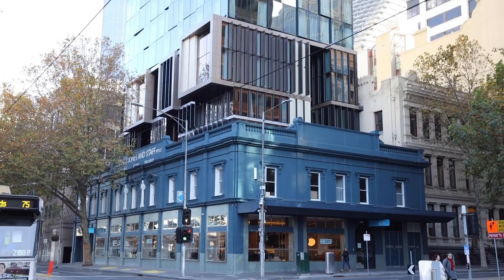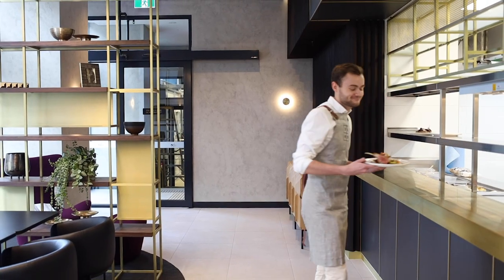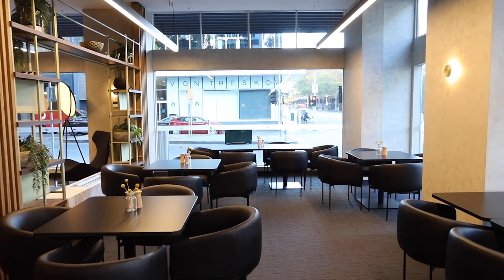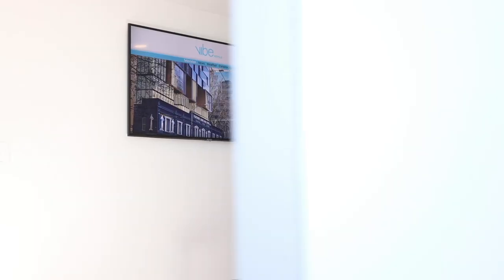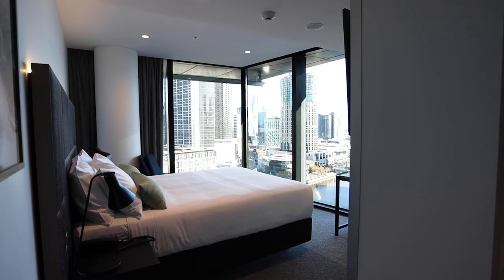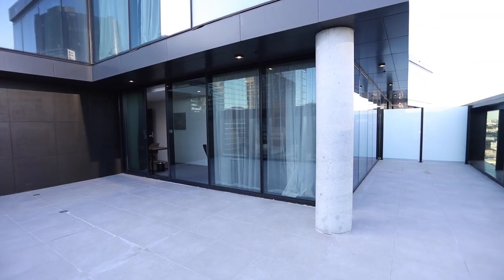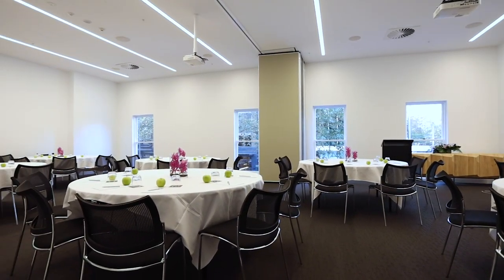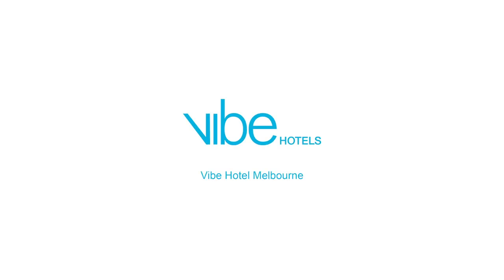Vibe Hotel Melbourne - Detailed Hotel Tour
Discover the changing and unchanging face of Melbourne’s streetscape with a stay in the heart of the CBD. Vibe Hotel Melbourne is a brand-new build that dominates the intersection of Melbourne’s iconic Flinders and Queen Streets and allows our guests to lose themselves in the city’s famed laneways and historic arcades – all of which are in striking distance from the hotel. Today, this thoroughly modern reincarnation of the building’s original 1873 facade houses St Marks Rd Co. - a bustling meeting place and eatery for new friends and old. And, the reticulated glass of the modern accommodation tower and penthouses provide unobstructed views to the Yarra and, thanks to the hotel’s dual frontage, great city views.